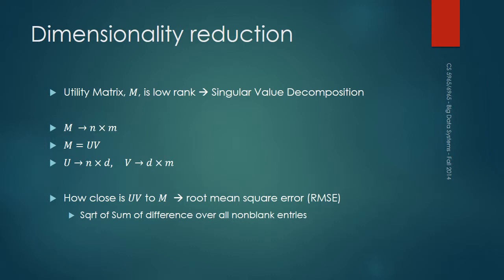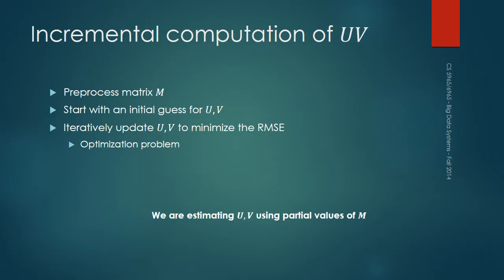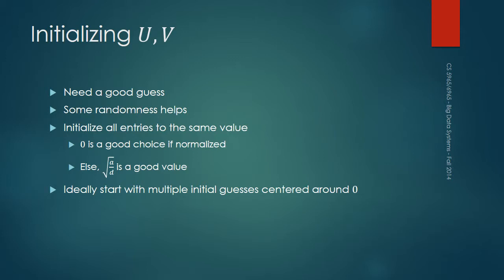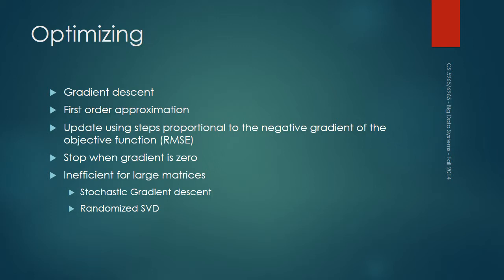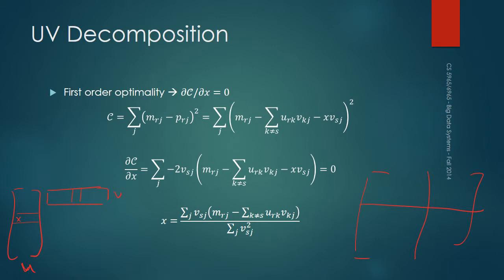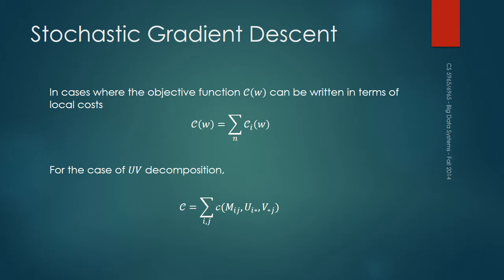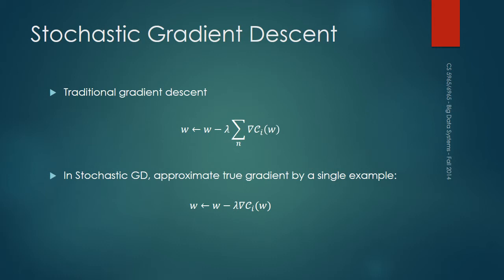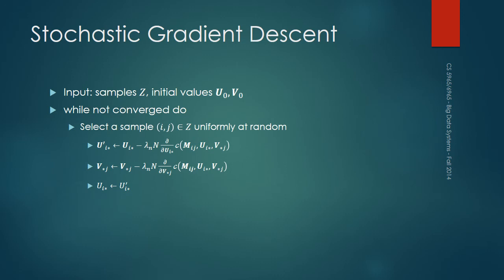12 Gradient Descent